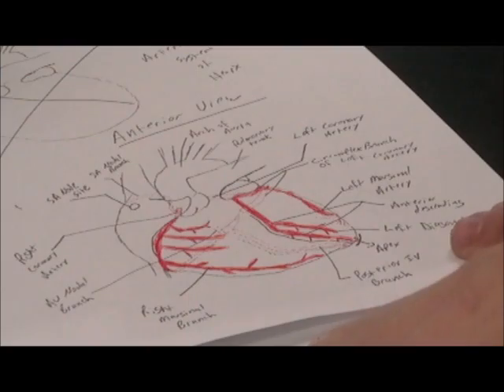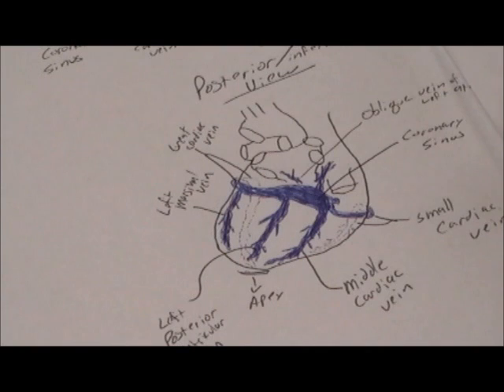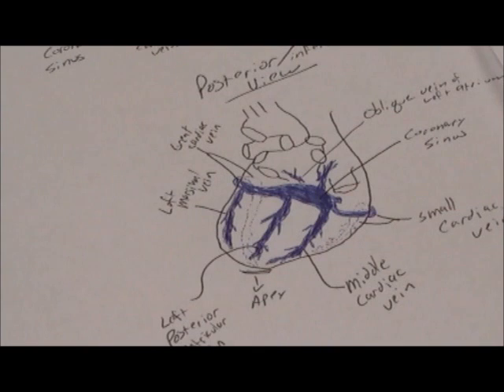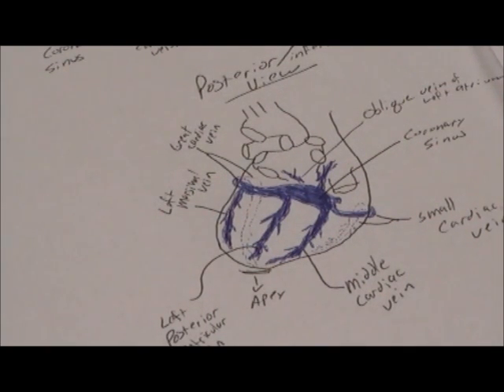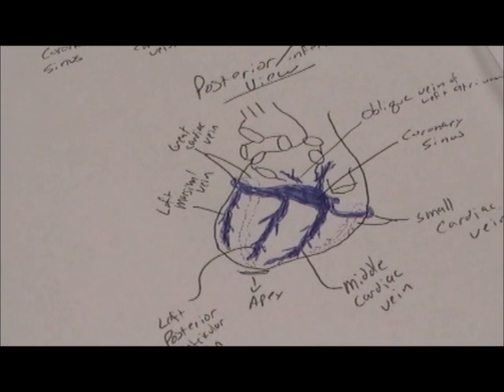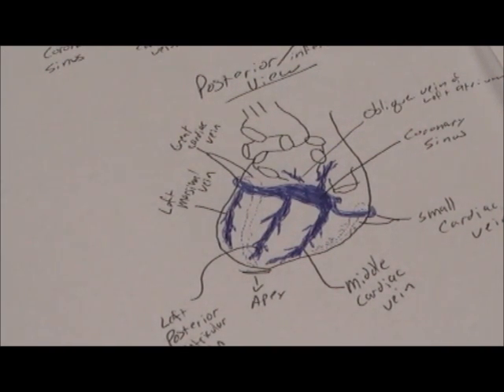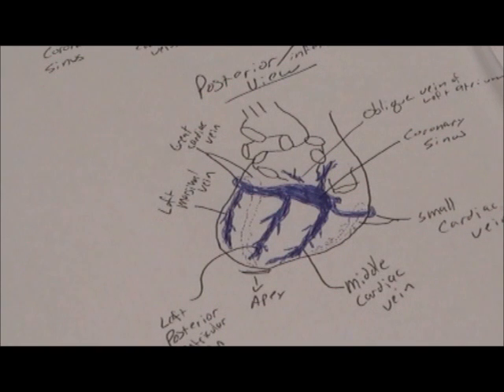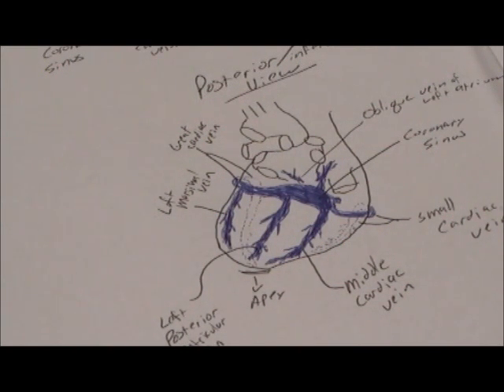Coronary Arteries Part 2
An overview with a model